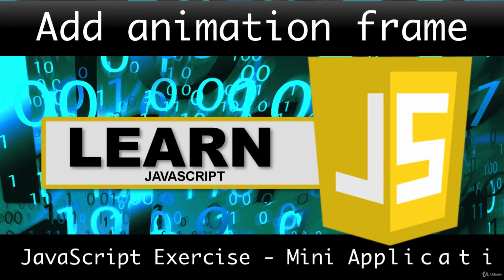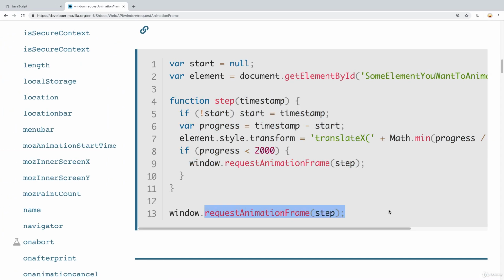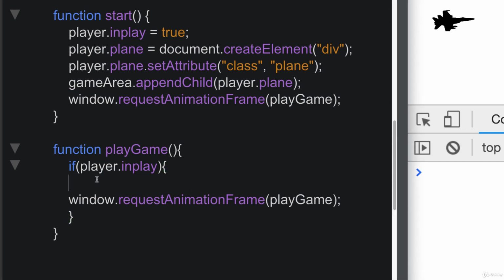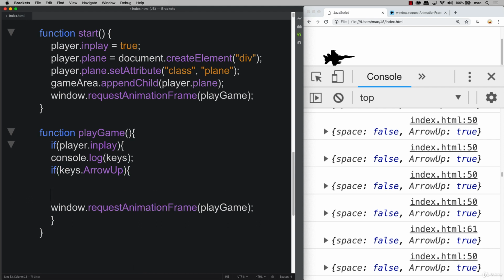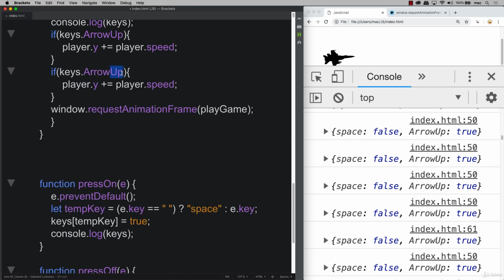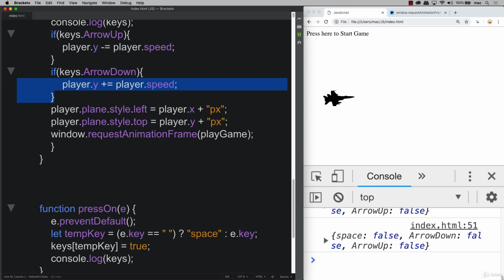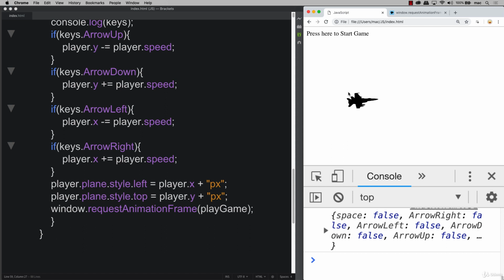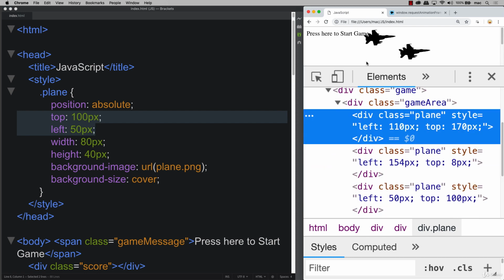55 Modern JavaScript 34 005 Add animation frame